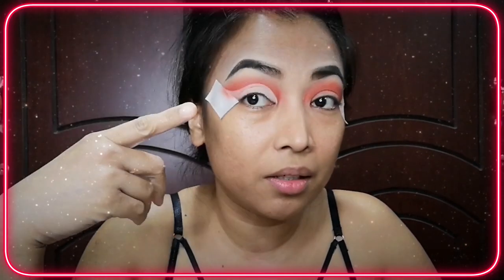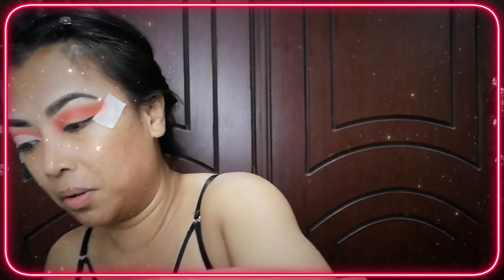Cardi B Clout Music Video Makeup_EASY Version_14